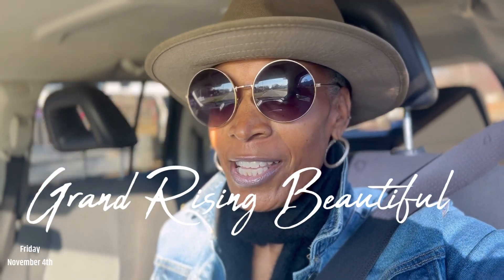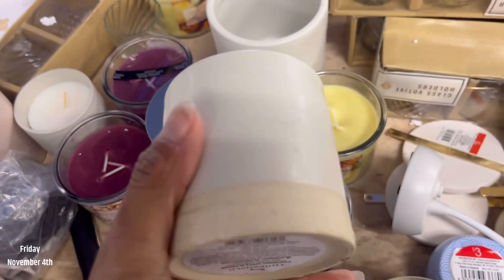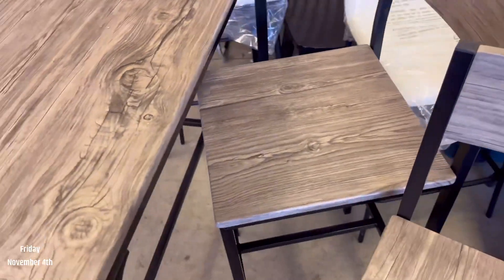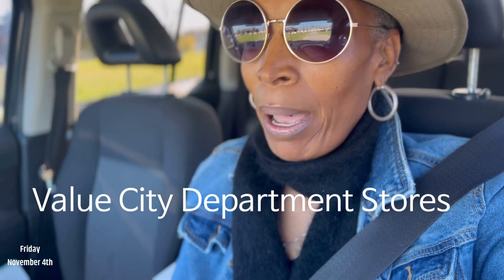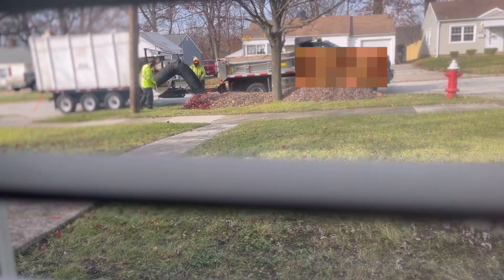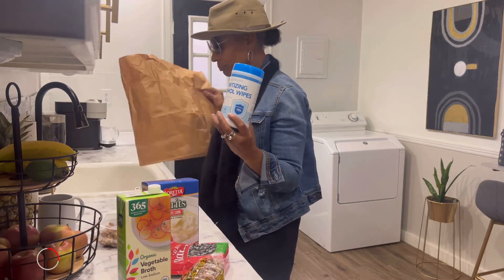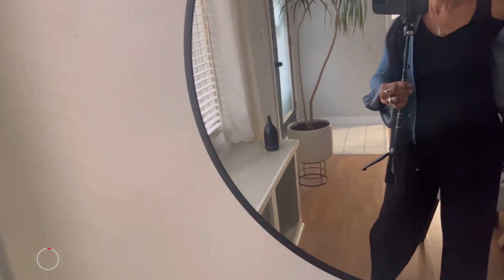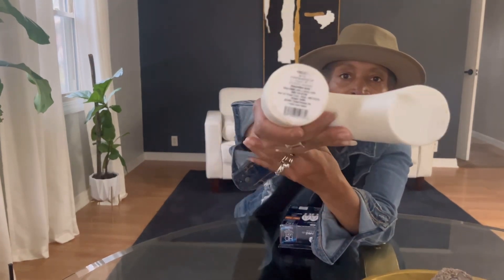* New*Day In My Life,Work,Running Errands,Shelter Drop Off,Lowes,Mom’s House! Home Haul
Other Channel:Simply Black Vegan